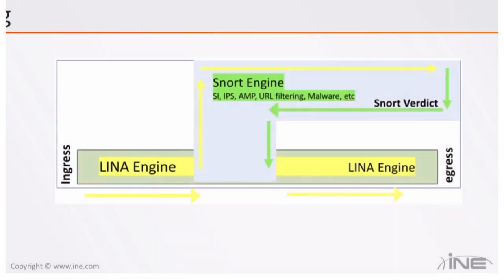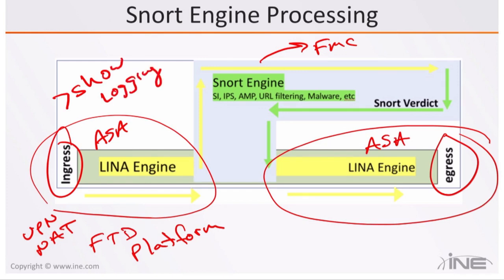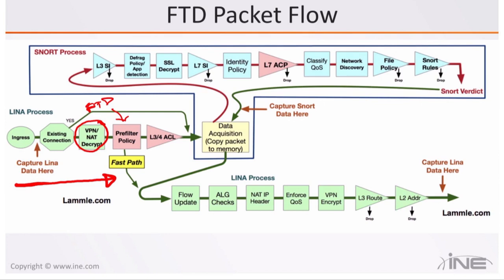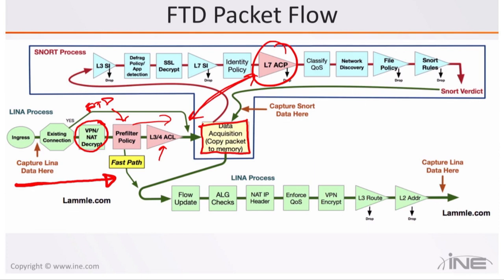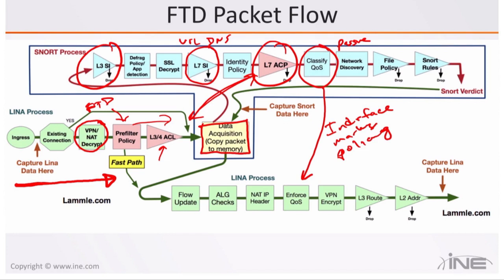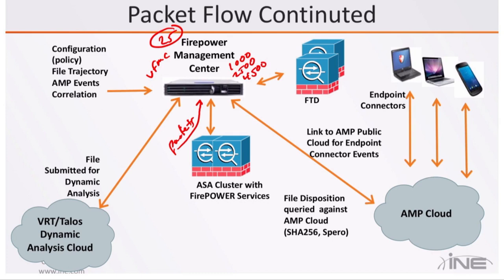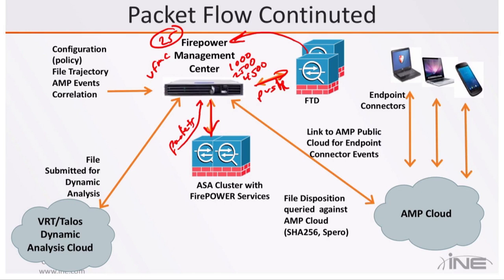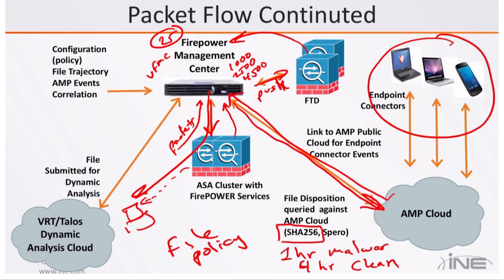Packet Flow Overview CCNP Security 300-710 | FTD Next Generation Firewall